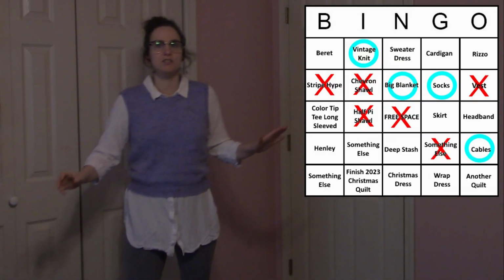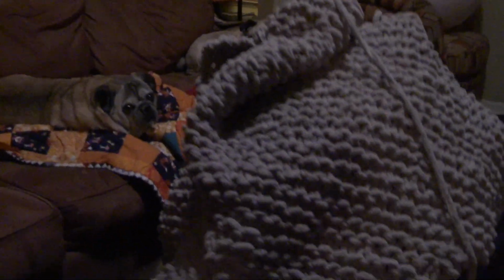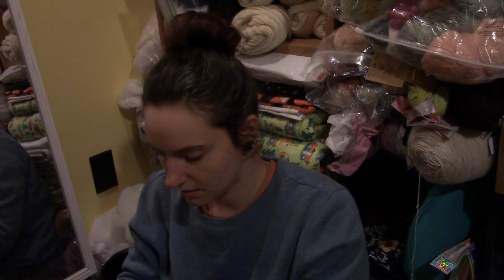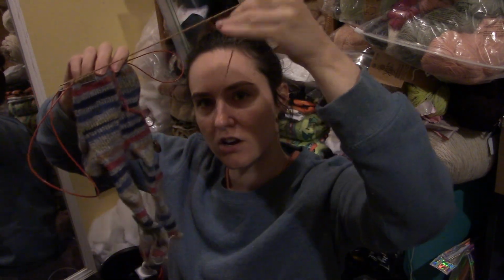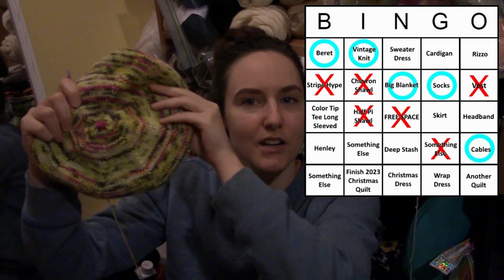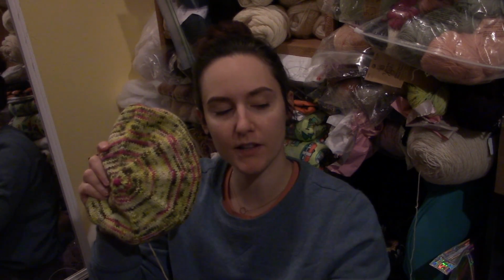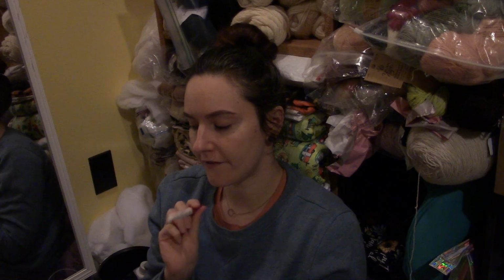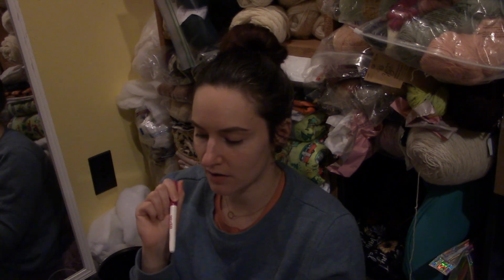Quarterly Project Progress: Slow Progress is Still Progress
This week I knit one finished object (Worsted/DK weight vest) and cast on one hat. The baby sweater, socks, and blanket had some progress made but are not finished. The vintage sweater is accidentally on pause.

Hello friends! I'm Eden, I'm a vintage fashion and lifestyle enthusiast who is also Significantly vegan. My channel is lifestyle based with mostly the housewife life of cooking, cleaning, sewing etc with a vintage and vegan twist.

The reason I'm vegan mostly falls under vegan for health. Allergies include Sulfa (Common preservative in meat and dairy) and peanuts. You cannot "debate a vegan" out of food allergies.